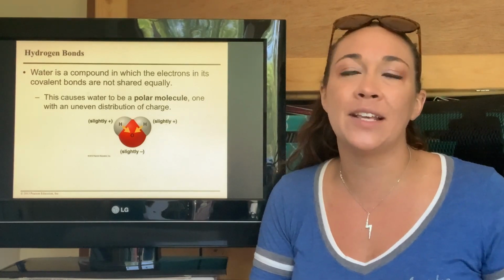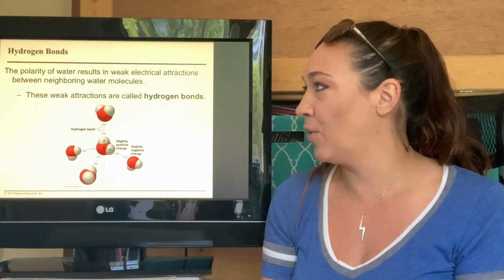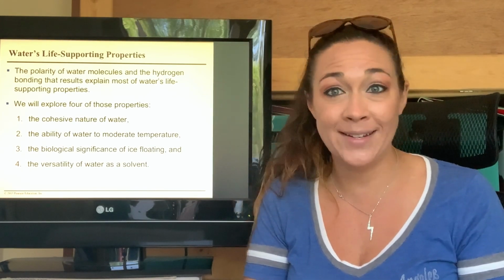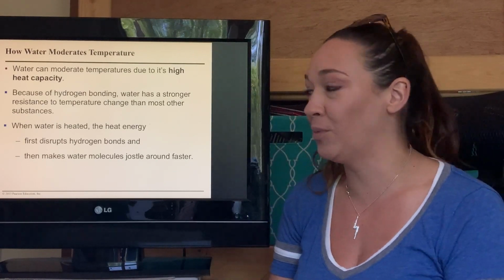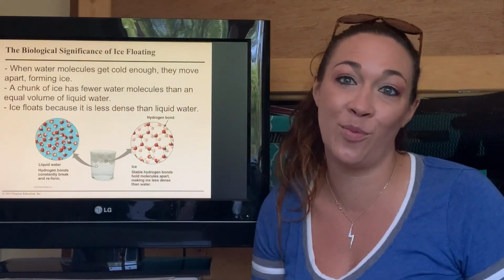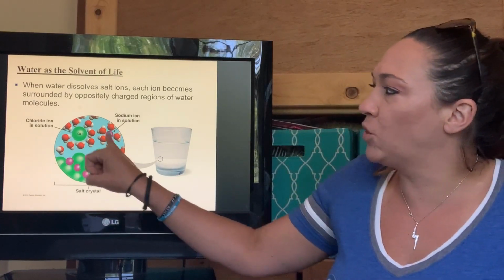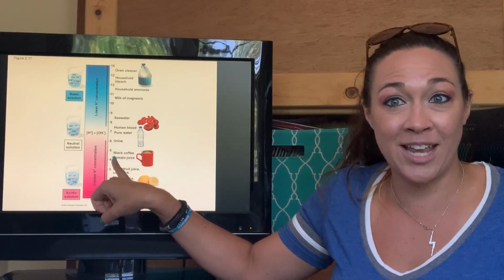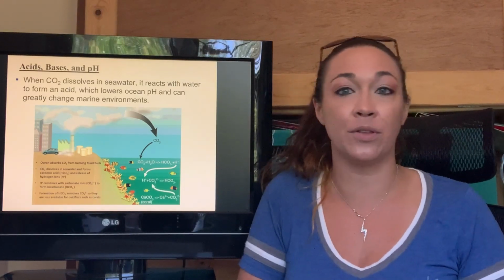Chemistry Part 2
2nd part of this video